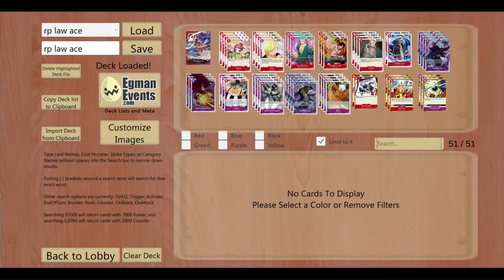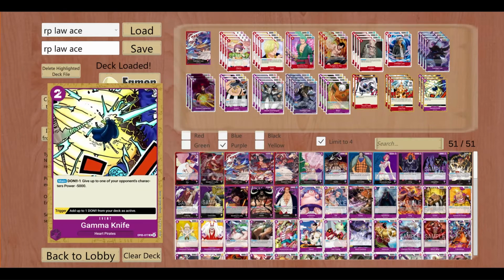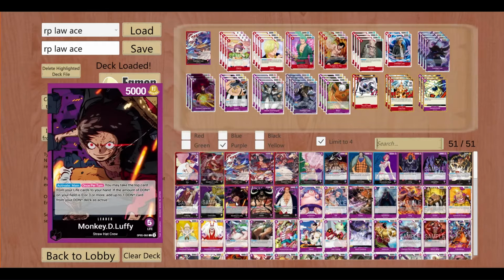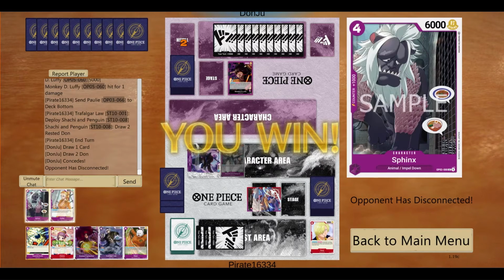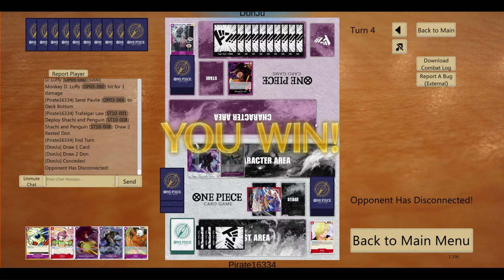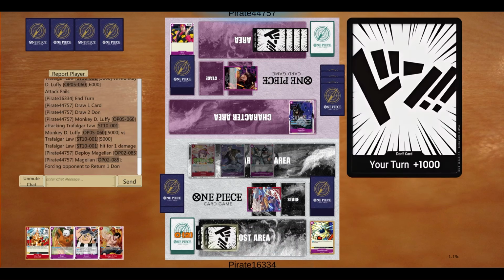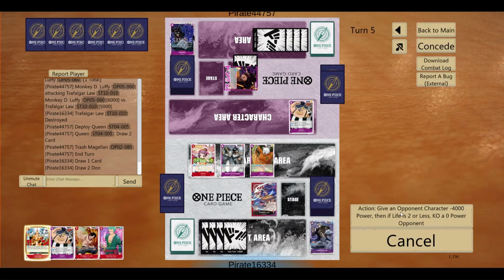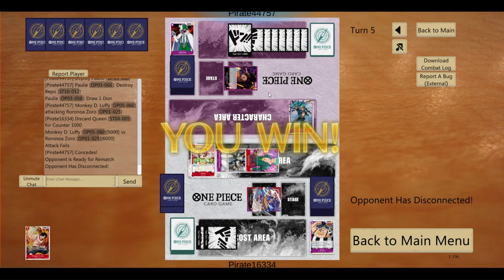RED PURPLE LAW | HOW TO BEAT PURPLE LUFFY | BUILD & GAMEPLAY | OP 05 | ONE PIECE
I OPEN PACKS DAILY!

Other Stuff!

WANNA PLAY THE GAME? DOWNLOAD FROM THE DISCORD!

DECK COPY/PASTE
1xST10-001
4xOP01-006
4xOP01-013
3xOP01-025
3xOP02-013
4xP-013
2xP-017
4xOP05-069
3xOP05-074
3xST04-005
4xST10-008
4xST10-010
4xST10-012
2xOP01-027
3xOP05-019
3xOP05-077

Timestamps:
0:00 Intro/Gameplan
11:28 Match 1 vs Purple Luffy
23:38 Match 2 and Analysis

the one piece is real